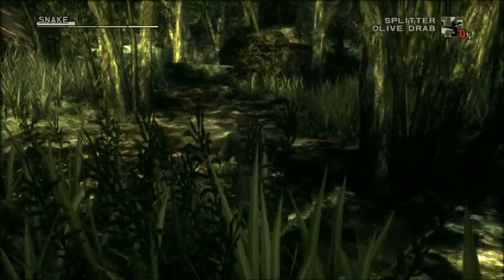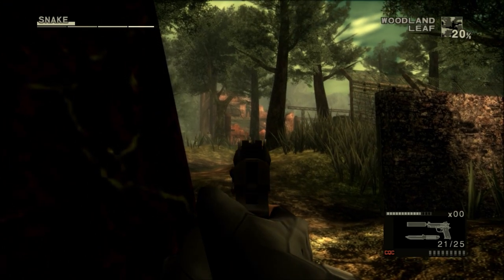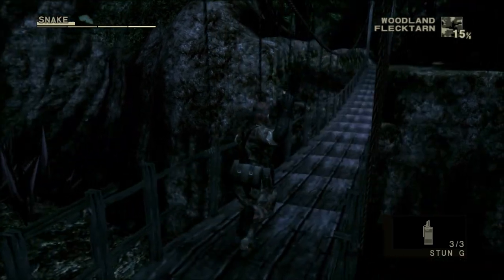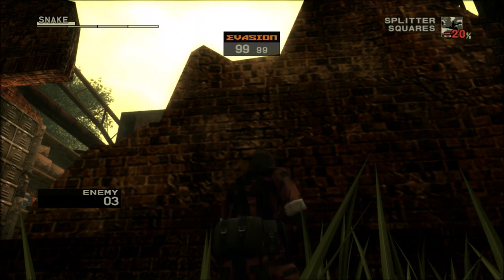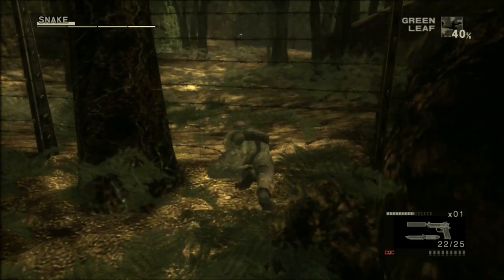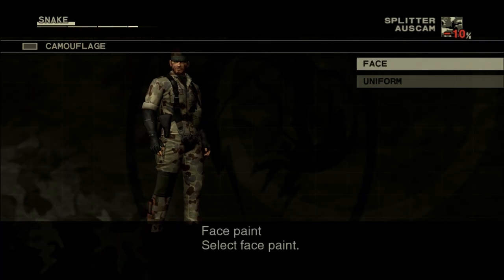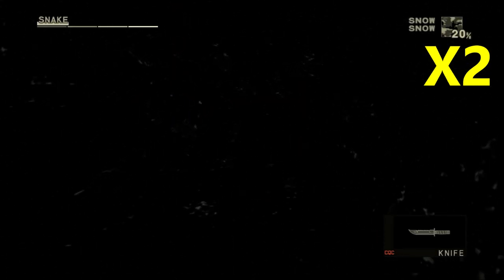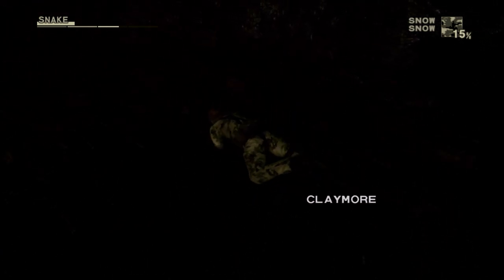How to Survive Your First European Extreme Run - Metal Gear Solid 3: Snake Eater - Part 1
How to beat MGS3 on european extreme difficulty. E-Extreme beginners guide. Tips for your first time trying to get through the highest difficulty. So not about getting no kills and not about getting the foxhound rank.